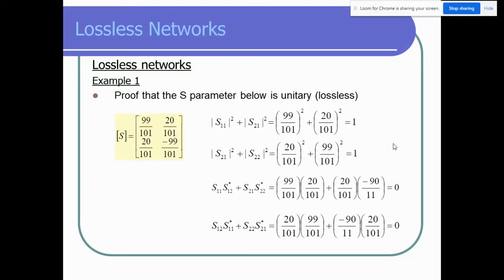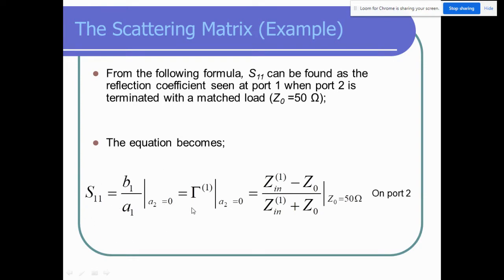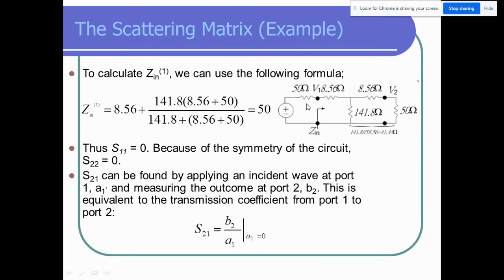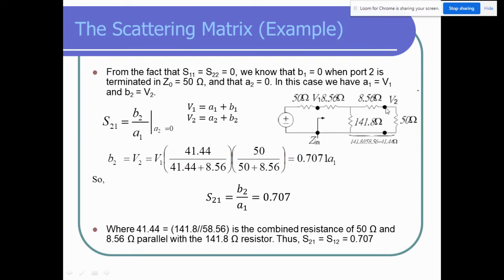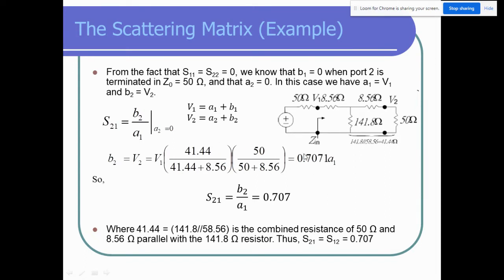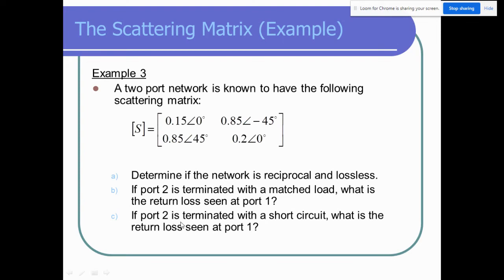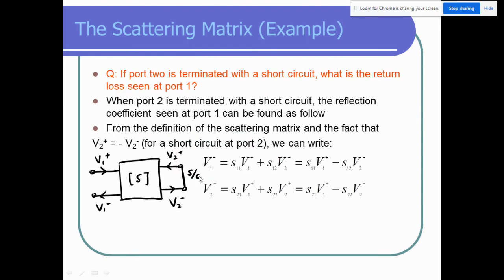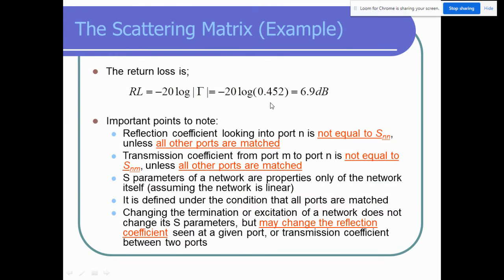Microwave Network Analysis 3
RF Lecture